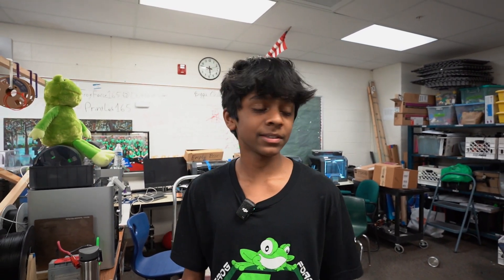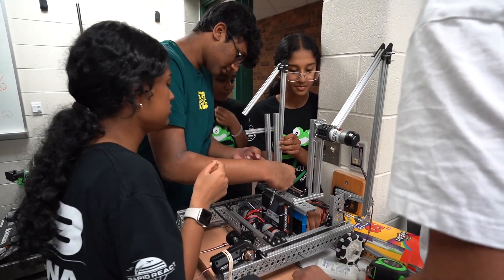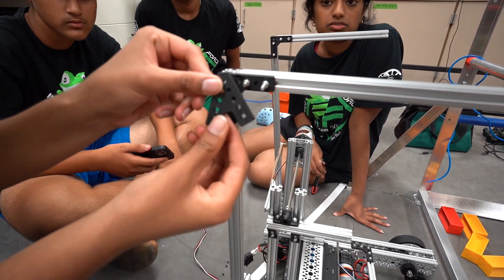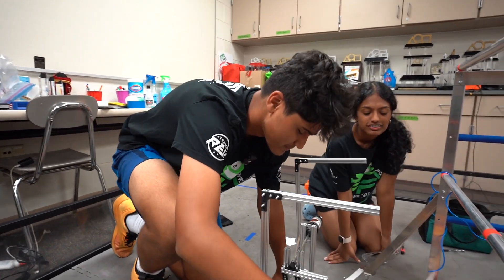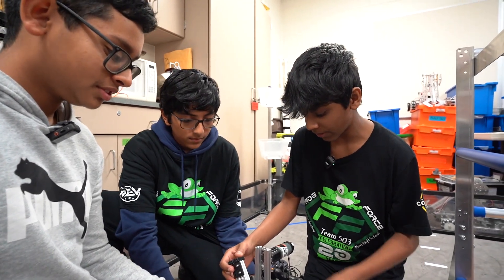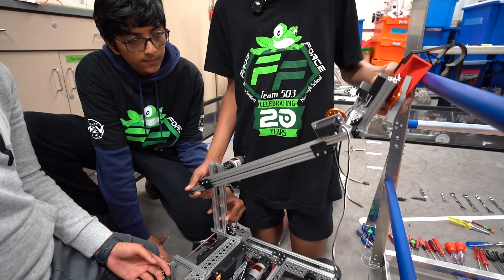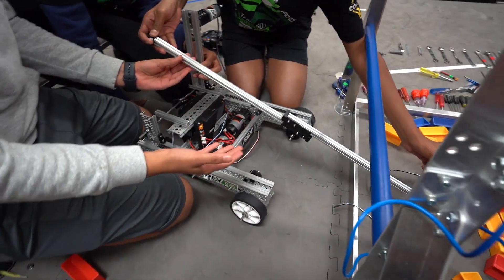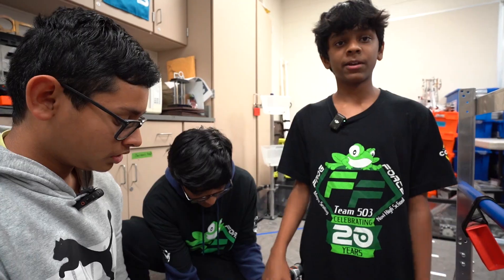Robot In One Week Day 6- Into the Deep - Frog Force 503 - FTC 2024-2025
In day 6 we started to assemble all of our mechanisms and bring the robot together, including our climber, intake, and arm.

Thank you REV for the v3 kits!